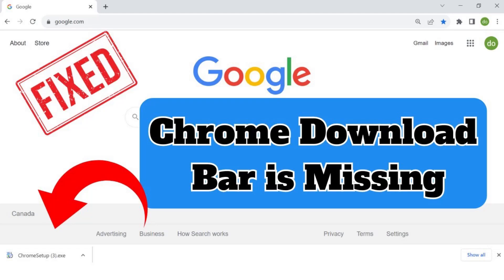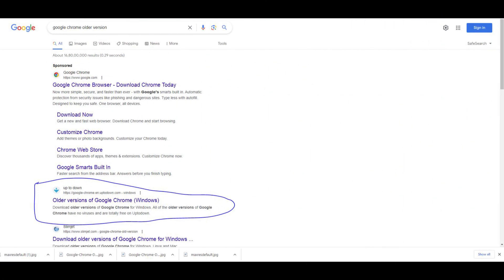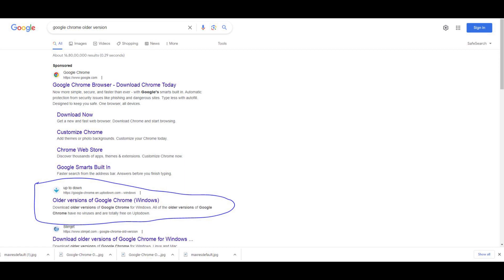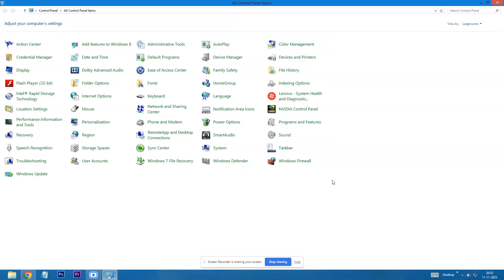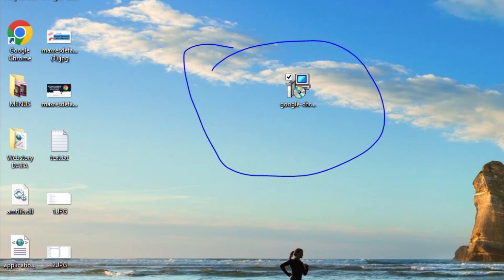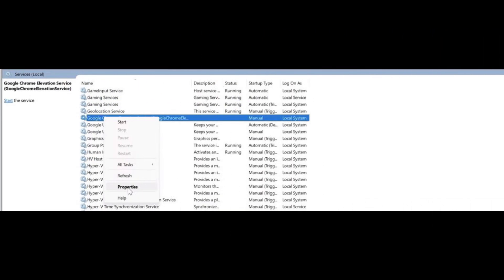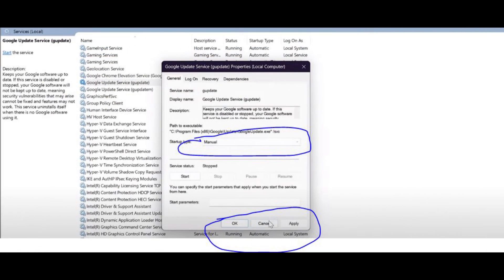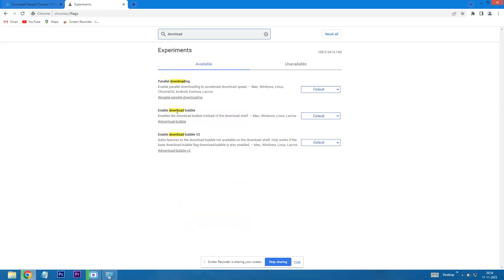Chrome downloads not showing at bottom | Disable chrome download bubble option not showing - Fixed